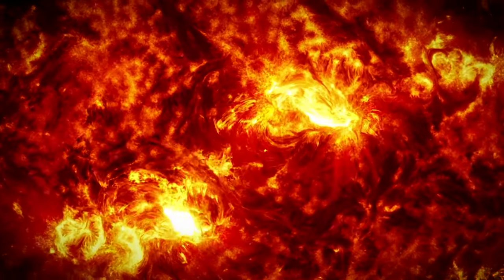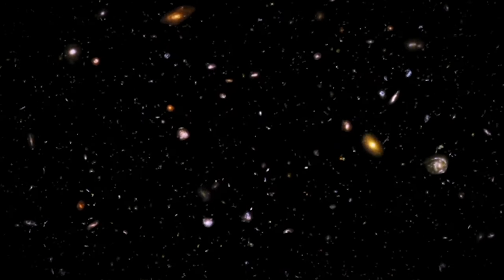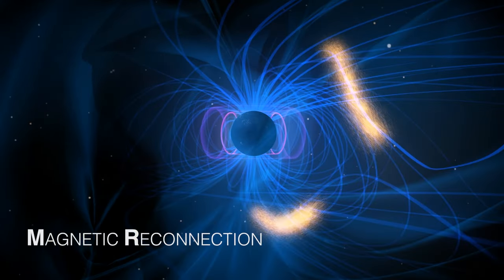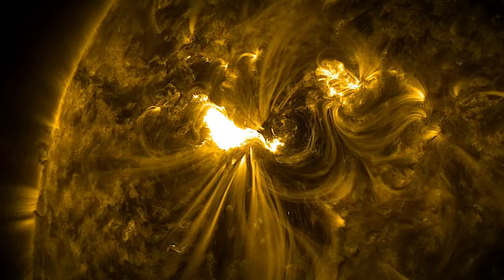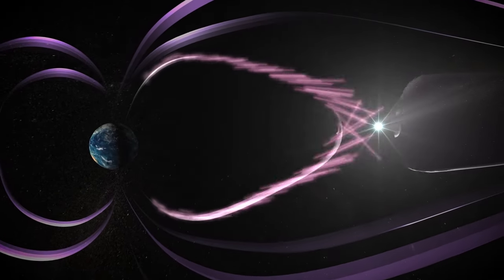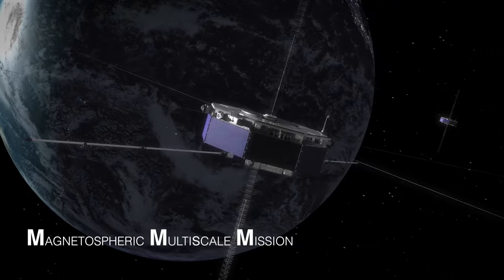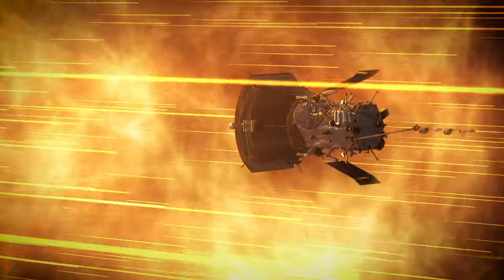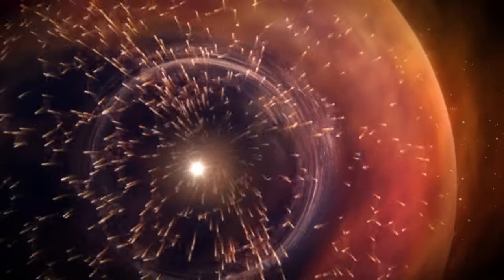What is Plasma?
Description: Plasma makes up 99.9% of the visible universe, but what is it? This video discusses what plasma is, where it lives, and how NASA studies it.

Music: “Artificial Intelligence” by Matteo Pagamici [SUISA], Max Molling [SUISA] via Universal Production Music

Video credit: NASA’s Goddard Space Flight Center
Beth Anthony (KBRwyle): Producer
Mara Johnson-Groh (Telophase): Writer
Barbara Giles (NASA/GSFC): Scientist
Genna Duberstein (ADNET): Writer